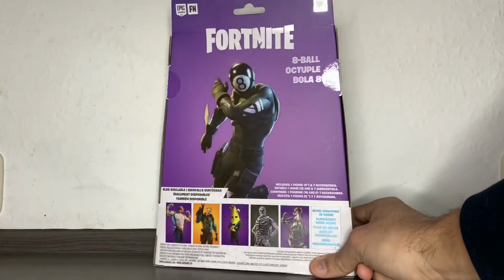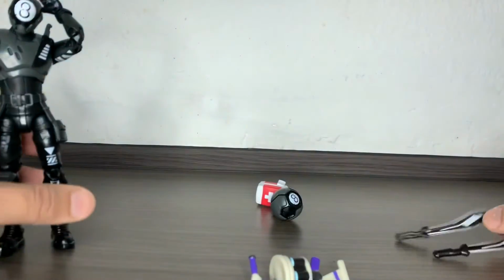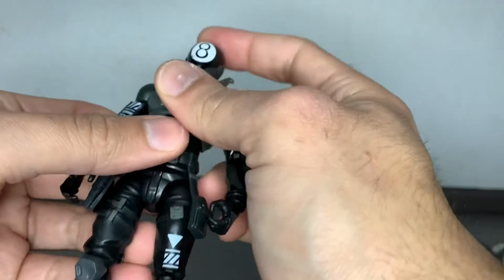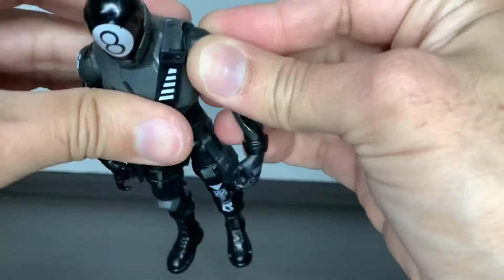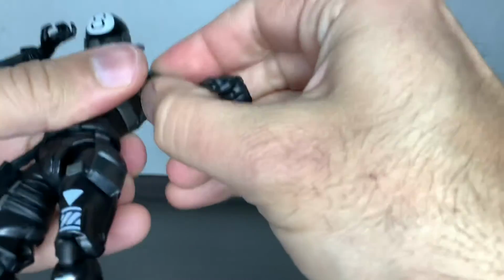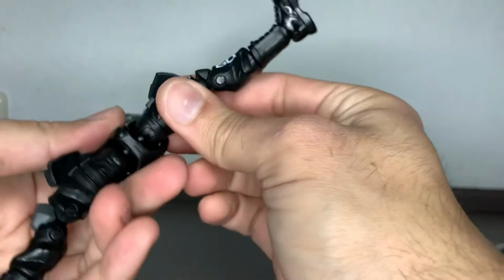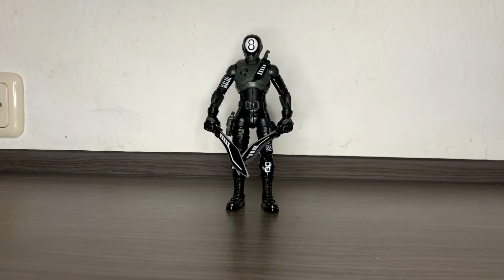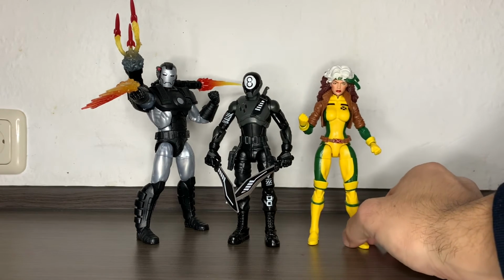Fortnite Legendary Series 8 Ball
Jazwares Fortnite Legendary Series 8 Ball Review.

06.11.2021